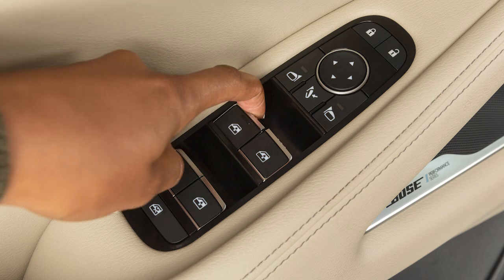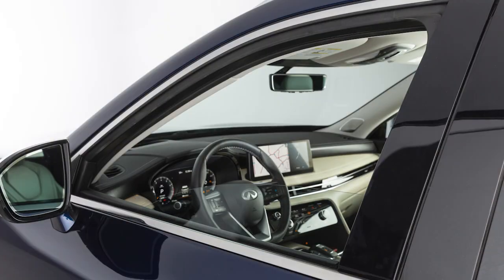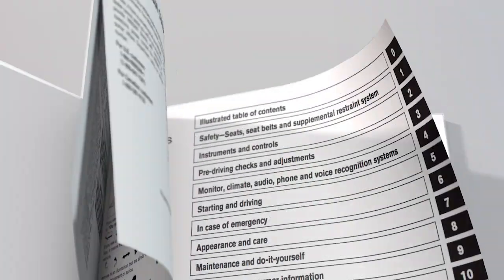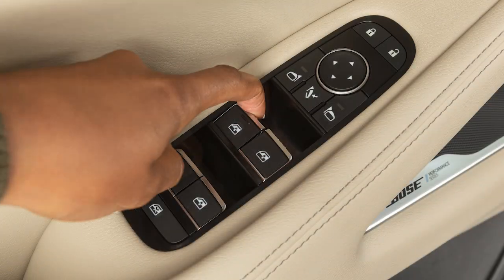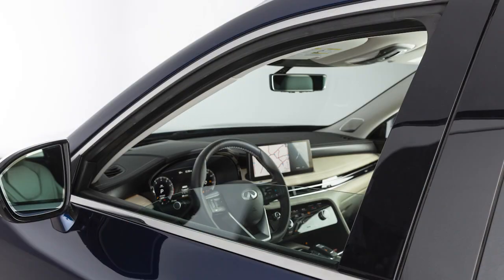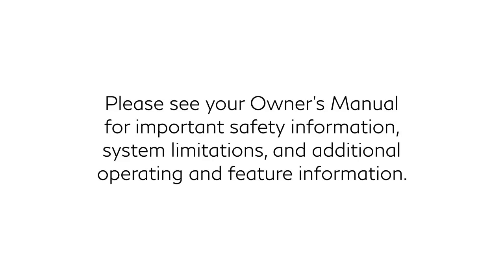2027 INFINITI QX60 - Power Windows